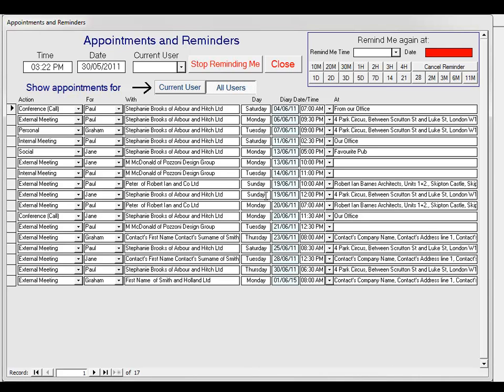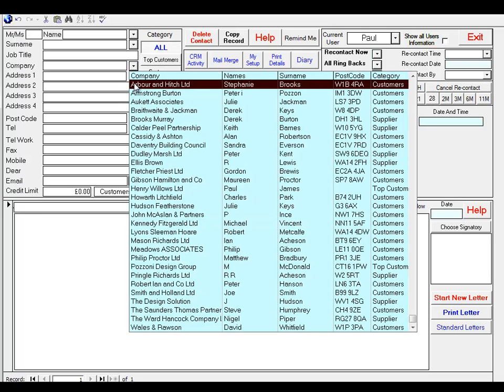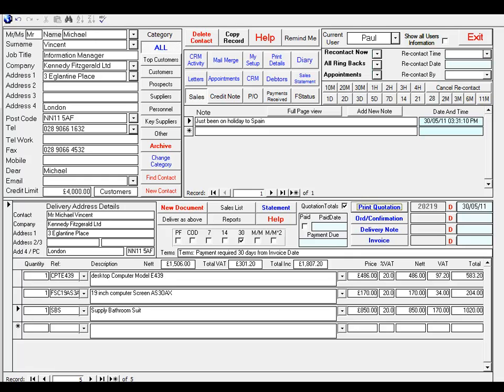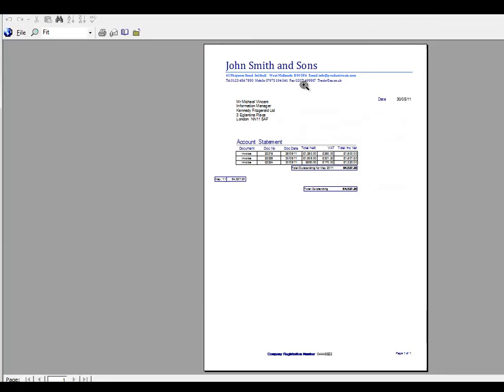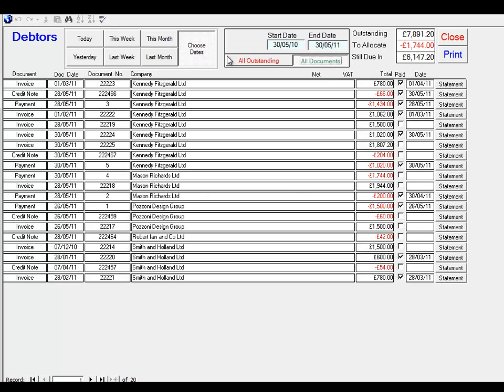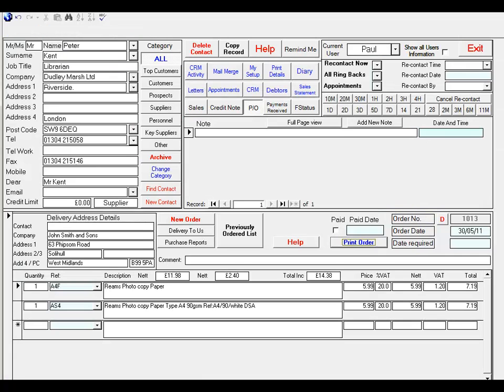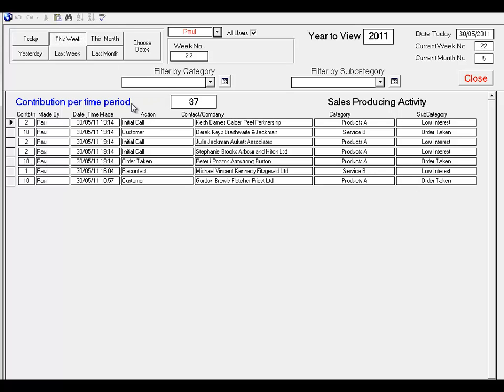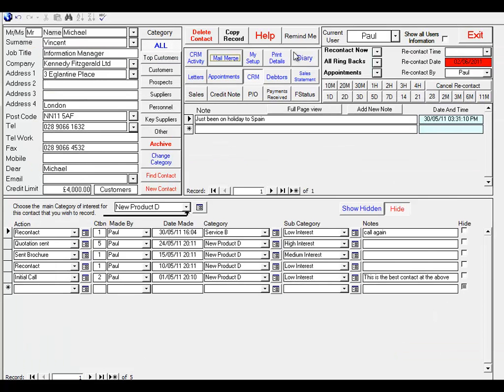QuickOverView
This is a quick overview of EasyOffice functionality.